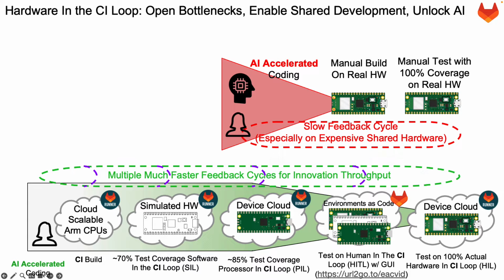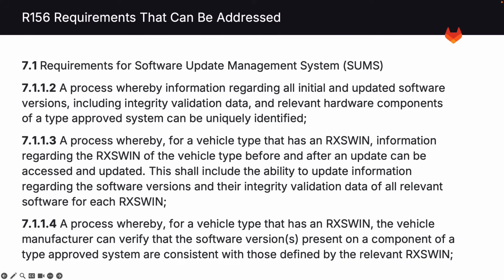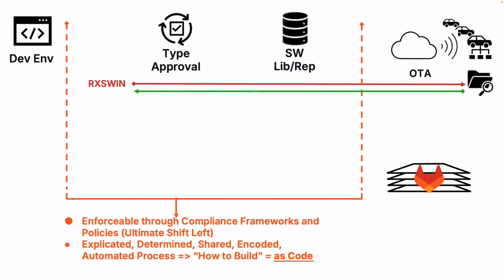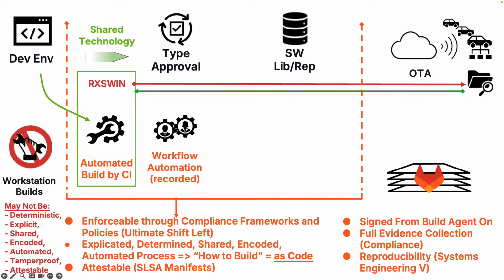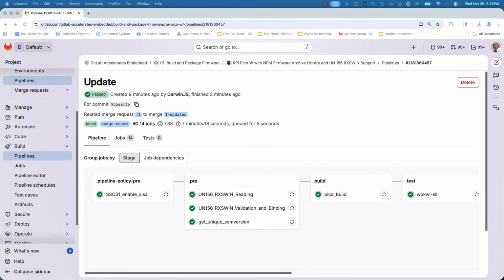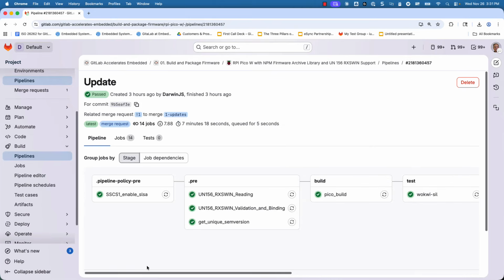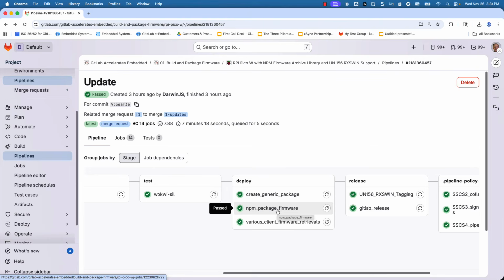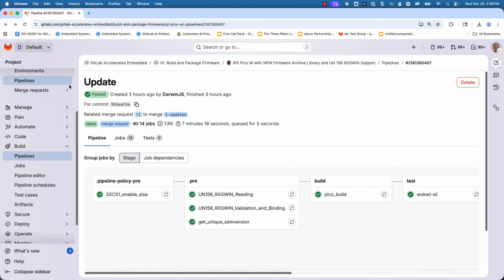Attestable Provenance for Firmware Releases for UN 156, Engineering Traceability & Functional Safety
Relevant topics:

“Firmware Build Reproducibility” or
“UN R156 / SUMS / RXSWIN” or
“Firmware Provenance / Software Supply Chain Security”
“Systems Engineering V Model Traceability”
“No One Knows How The Build Works”
“Official Release Builds Happen on a Specific Dev Workstation”